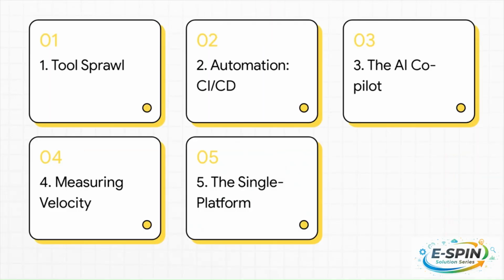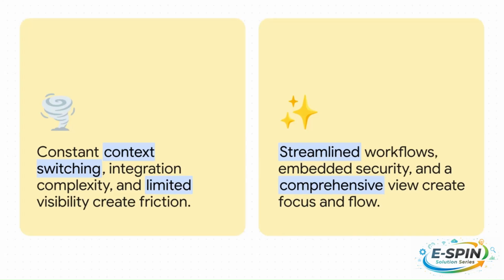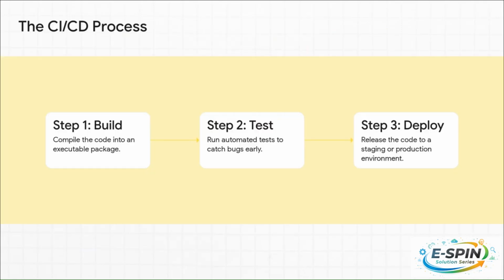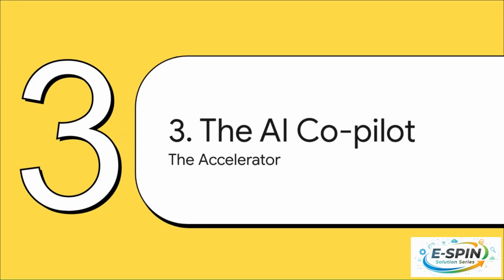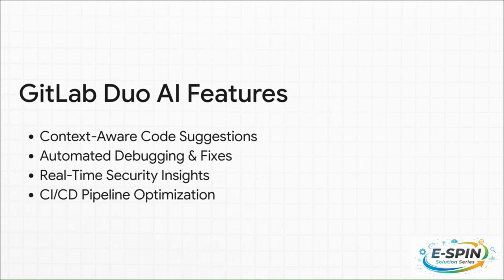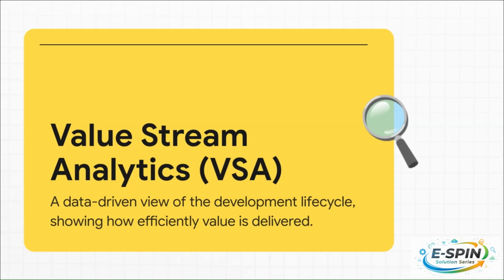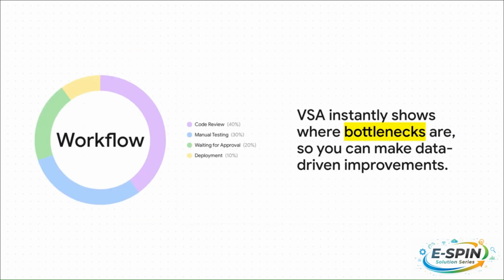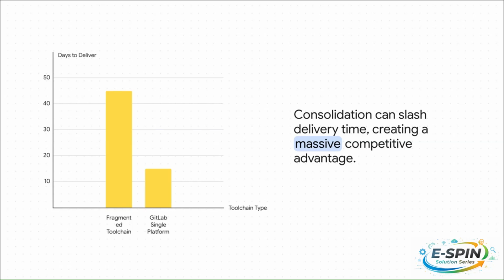Unleashing Developer Velocity (And How to Boost Software Delivery)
Manual software delivery is a gamble—but it isn't the right answer for protecting enterprise innovation.

Chapter:
0:00 Unleashing Developer Velocity
0:07 Unlocking Developer Velocity
0:51 The Problem: Tool Sprawl
1:37 Automation: CI/CD
1:48 GitLab CI/CD Pipeline
2:05 The CI/CD Process
2:30 The AI Co-Pilot
3:38 Measuring Velocity
3:52 Value Stream Analytics (VSA)
4:57 Single-Platform
5:45 Your team is moving fast...but is it the right direction?
6:04 E-SPIN Solution Series: Developer Velocity
6:08 Roadmap to Maximum Developer Velocity Infographic

In this video, we explore the key advantages of adopting a Developer Velocity and Automated DevSecOps methodology, focusing on the strategic shift toward a Single-Platform Advantage. Discover why more corporations, government agencies, and high-tech industries are moving away from fragmented toolchains and making the shift toward a model of Continuous Integration, Automated CI/CD Pipelines, and GitLab Duo AI to protect their business-critical software delivery cycles.

Discover how Developer Velocity: Boost Software Delivery with GitLab delivers:
Full path visibility — see exactly how a single platform eliminates the "hidden chaos" of tool sprawl and provides a clear, top-to-bottom view of your entire software factory.
Stronger security & compliance — validate defenses by baking security into the very beginning of the workflow and utilizing AI to flag vulnerabilities as code is being typed.
Lower long-term risks — stop the "productivity killer" of distraction by allowing developers to stay in a flow state, slashing feature delivery time from 45 days down to just 15.
Predictable delivery performance — eliminate manual handovers and human error with a "conveyor belt" CI/CD pipeline that automatically builds, tests, and deploys.
Customization & control — over your velocity metrics using Value Stream Analytics (VSA) to track cycle time, lead time, and throughput instead of vanity metrics.

Whether you’re evaluating efficiency for global development teams, remote engineering hubs, or high-output DevOps environments, a Unified DevSecOps pipeline provides a future-proof foundation.

This video is part of the E-SPIN Solution Series, showcasing real-world, enterprise-ready Application Lifecycle Management (ALM) strategies—from GitLab Enterprise implementation to end-to-end Software Testing Automation.

CTOs, CISOs, and IT Operations Managers
DevOps Leads & Software Compliance Teams
Platform Engineers & Systems Architects
Organizations exploring AI-driven development and secure software delivery

🔹 E-SPIN Solution Series – Developer Velocity & GitLab, Done Right
🔹 GitLab Training Program – Validating Defenses Against Software Friction
🔹 Secure, Scalable, and Fully Hardened DevSecOps Solutions

[Standard Channel Information]
About E-SPIN